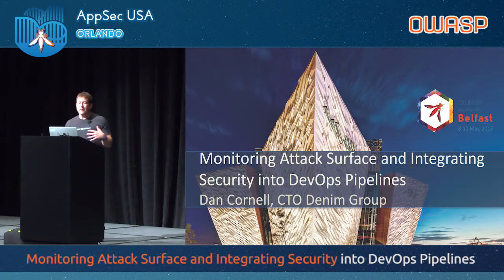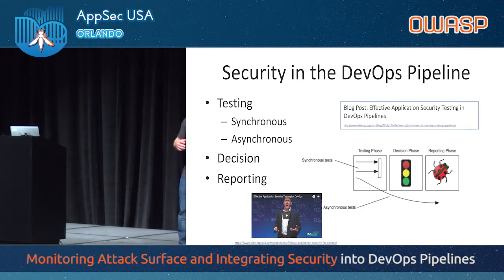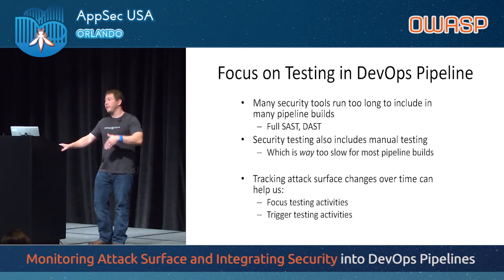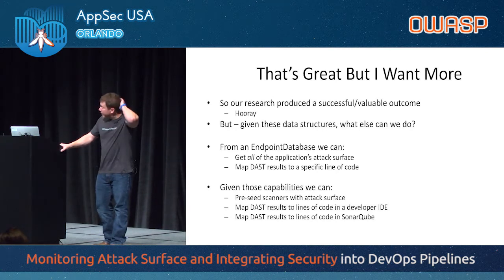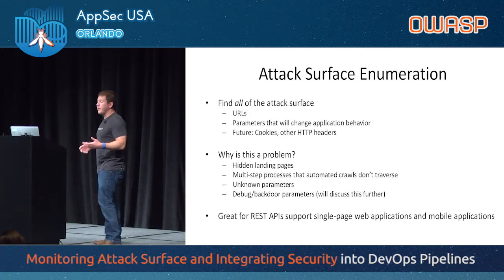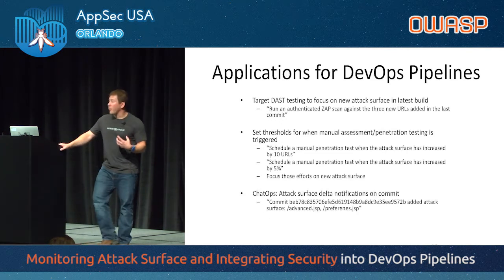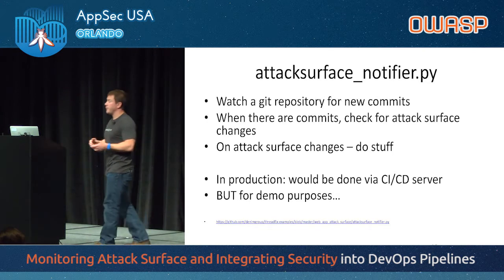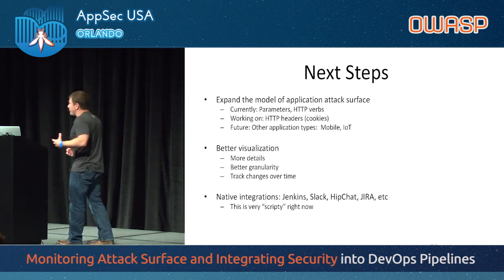Monitoring Application Attack Surface and Integrating Security into DevOps - AppSecUSA 2017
Monitoring Application Attack Surface and Integrating Security into DevOps Pipelines

A web application’s attack surface is the combination of URLs it will respond to as well as the inputs to those URLs that can change the behavior of the application. Understanding an application’s attack surface is critical to being able to provide sufficient security test coverage, and by watching an application’s attack surface change over time security and development teams can help target and optimize testing activities. This presentation looks at methods of calculating web application attack surface and tracking the evolution of attack surface over time. In addition, it looks at metrics and thresholds that can be used to craft policies for integrating different testing activities into Continuous Integration / Continuous Delivery (CI/CD) pipelines for teams integrating security into their DevOps practices.

Dan Cornell
CTO, Denim Group
A globally recognized application security expert, Dan Cornell holds over 15 years of experience architecting, developing and securing web-based software systems. As Chief Technology Officer and Principal at Denim Group, Ltd., he leads the technology team.